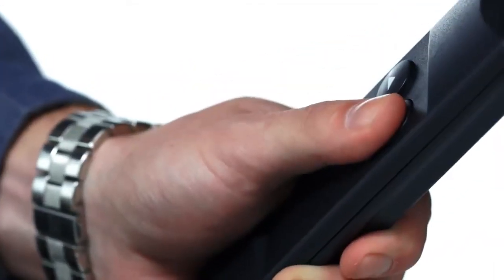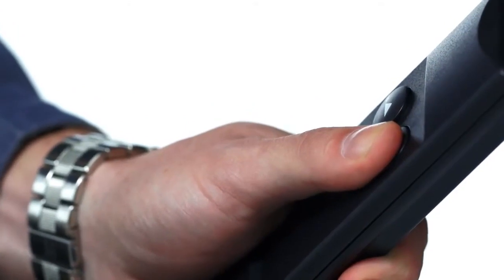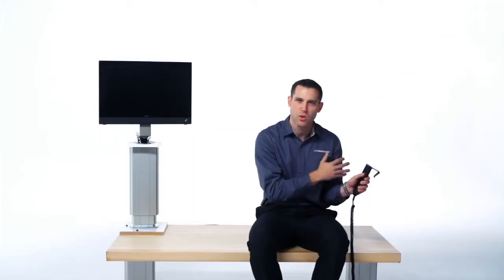Synchronizing Multiple Lifting Columns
Did you know that you can synchronizing multiple lifting columns using a single control device and Flotronics Automation can help? Watch this short video that details how easily zero-out the encoder feedback devices on all columns - even with offset loading.  Can be used in applications such as large ergonomic workstations or medical table beds.